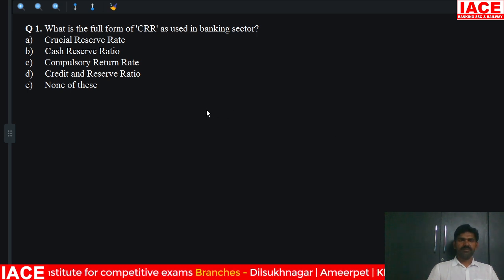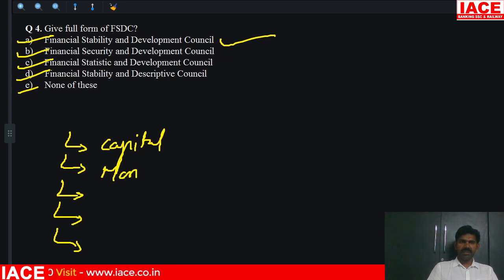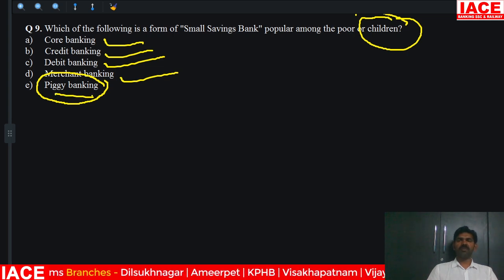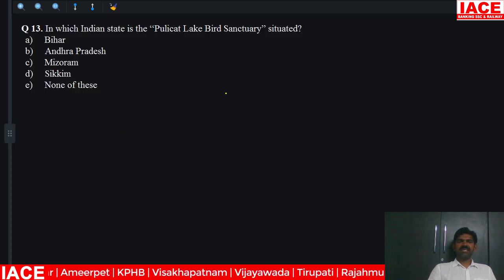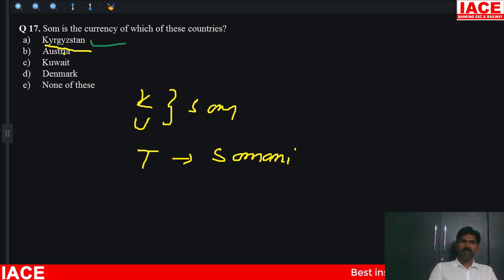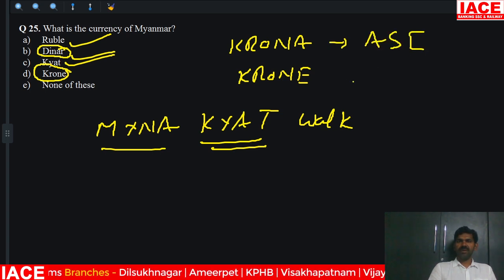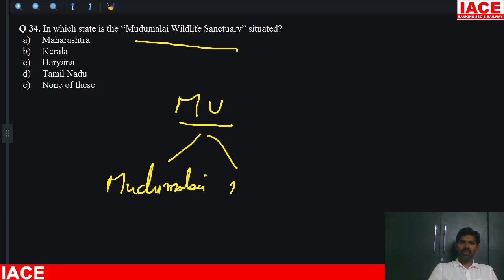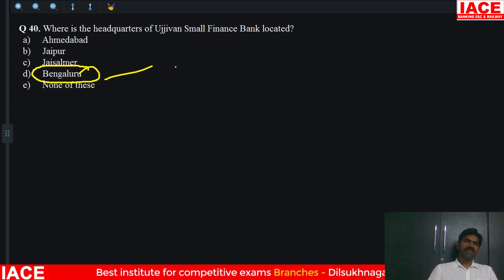Standard G.K Test-8 Explanation for SBI Clerk Mains,IBPS RRB PO, CLERK MAINS & IBPS PO MAINS | IACE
☐ Liked?